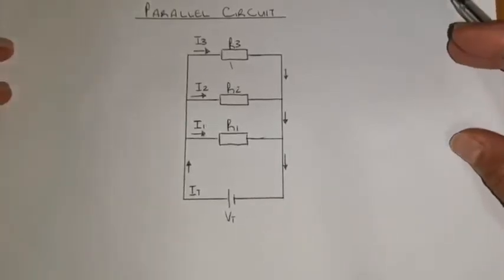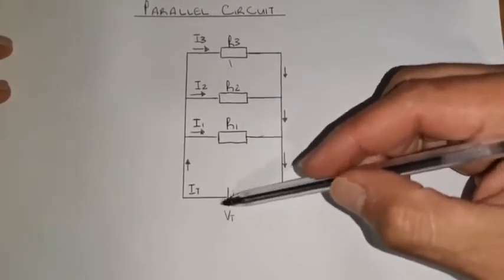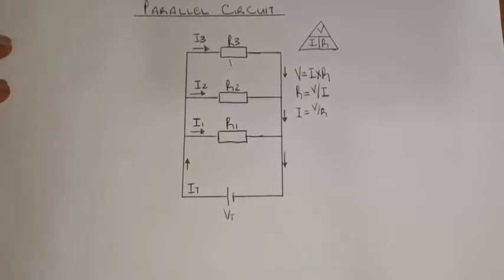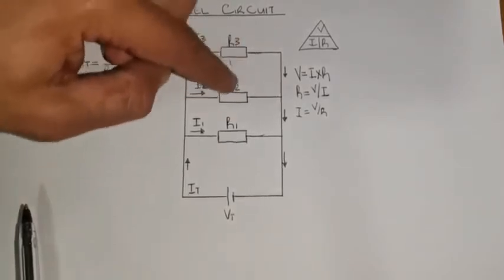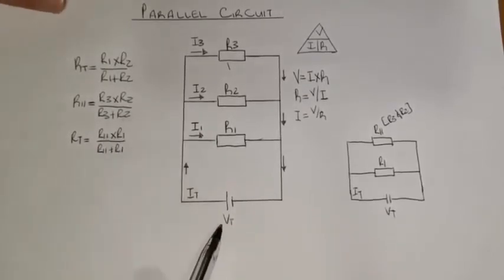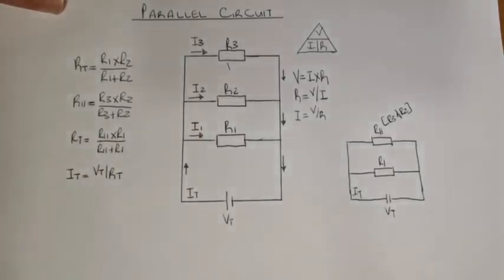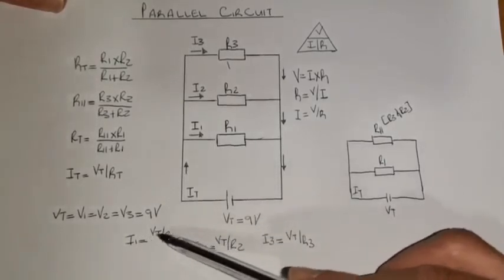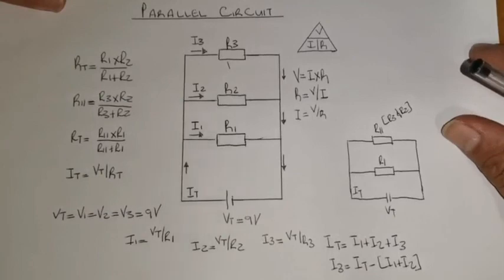How to calculate Parallel Circuits. Explain kirchhoff's current law. calculate voltage, resistance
How to calculate and step by step instructions on how to do problem solving on these types of circuits.circuits.Also explain kirchhoff's current law in a parallel circuit. Current voltage and resistance. Explain the importance of calculating total resistance. Making use of paramid to derive formulas.